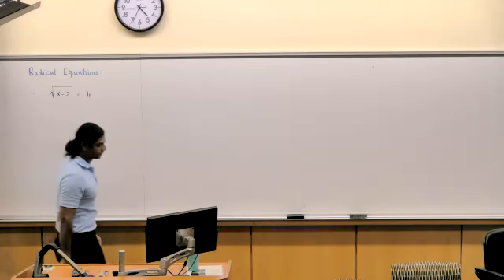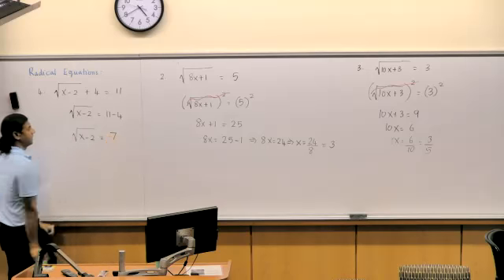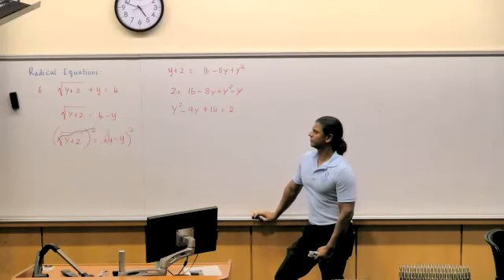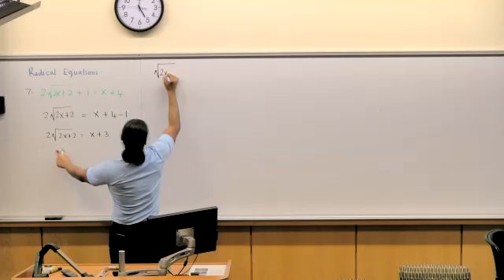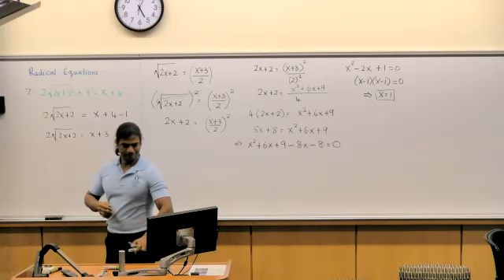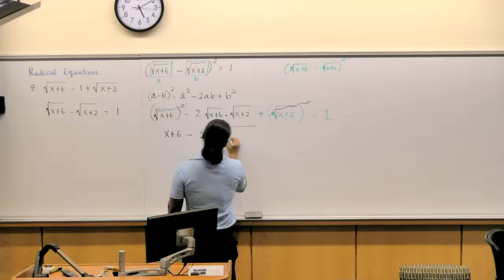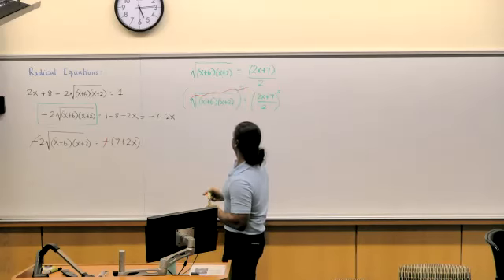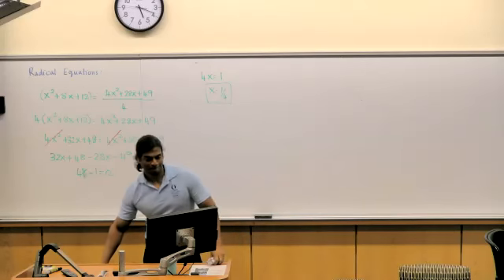Radical Equations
Examples on solving radical equations.